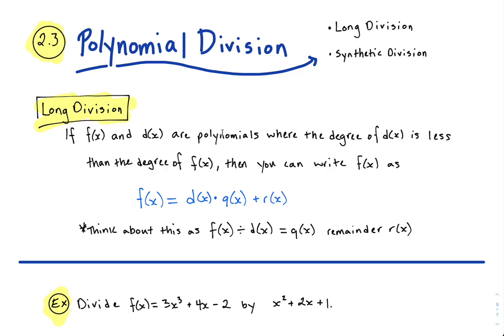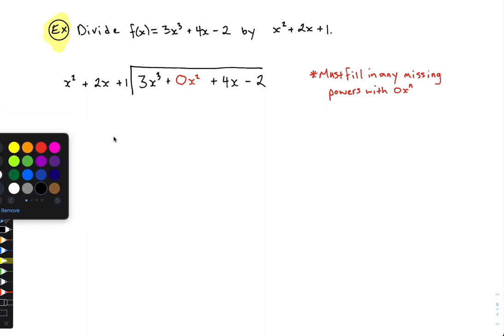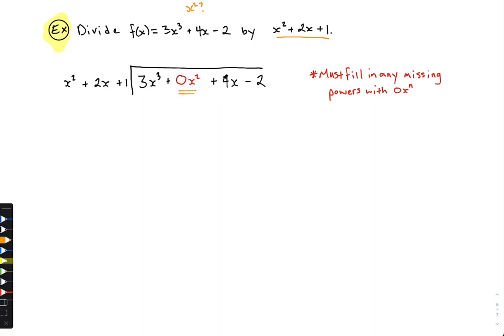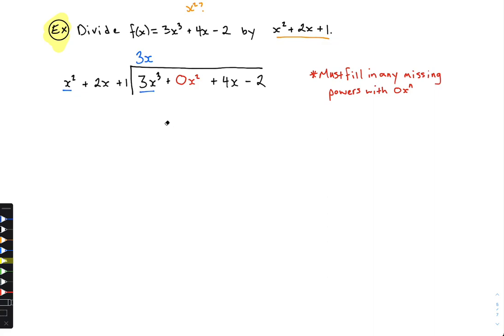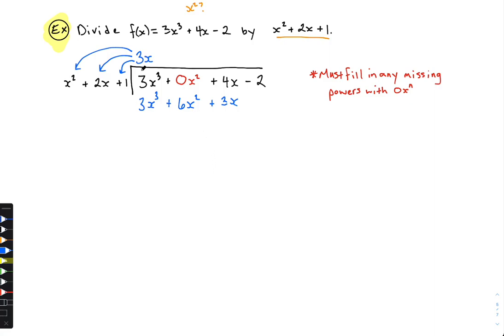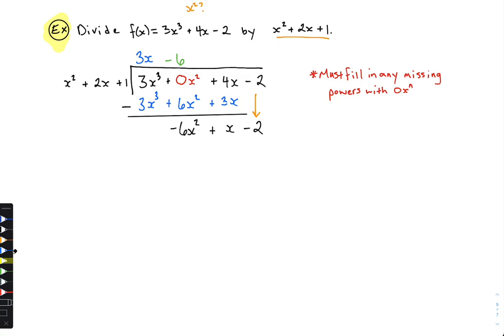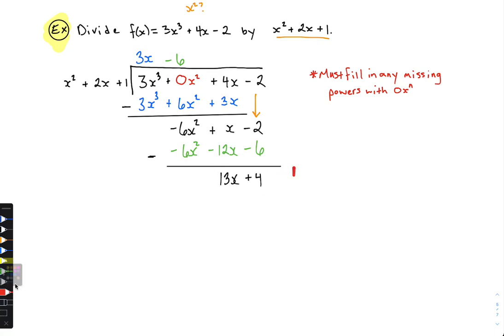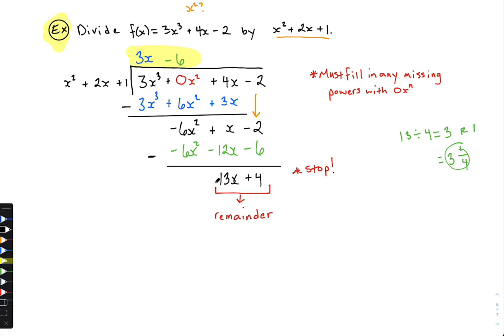PC 2.3a - Long Division